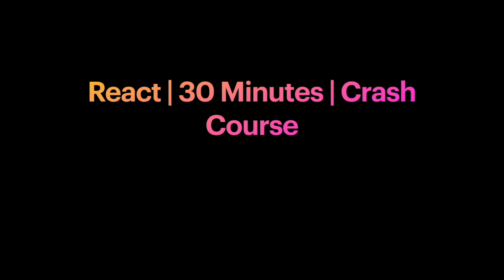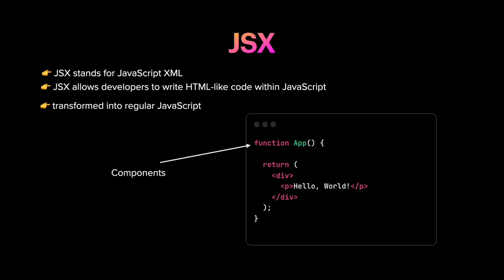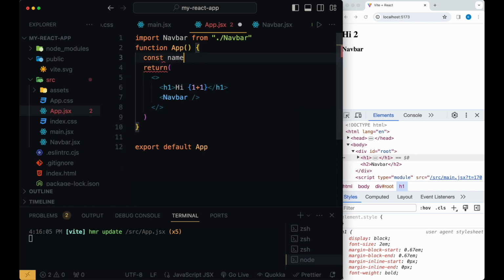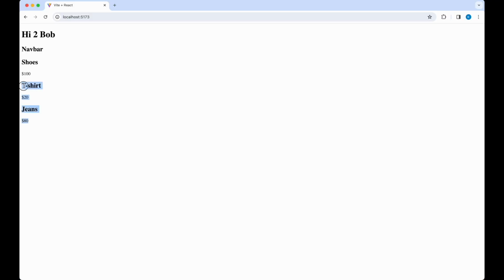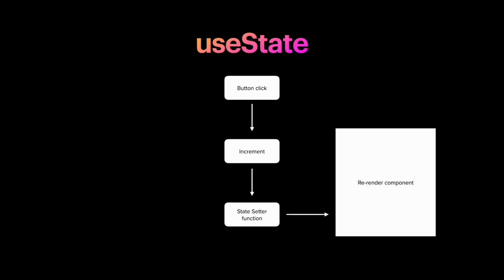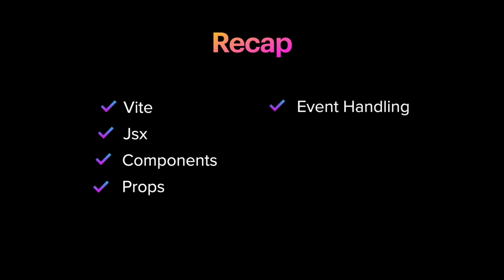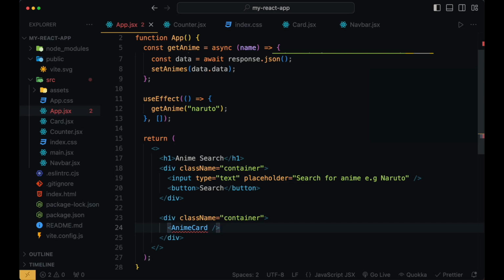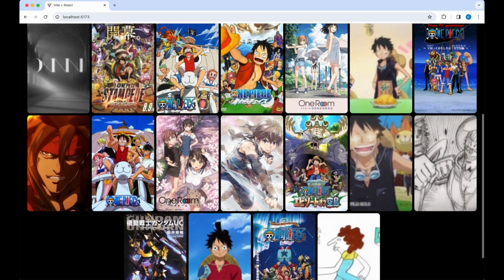React: Building Apps in 30 Minutes | Crash Course | 2024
In this video, we will learn the basics of react by building a mini project that uses Jikan Api to get the anime database.

Description:

We will begin our journey by creating react application using Vite tool. Next, we will look at JSX, Javascript XML and how to use it to create the UI.
After that, we will also look at building blocks of react - components. We will discuss why do we need them and how to declare and use them.
We will look at how to pass the data from one component to other using props. Also, we will look at how react handles events.
Next, we will look at how to render lists using map method. Followed by important concept of states in react.

We will also look at useState and useEffect hooks in react. Finally, we will build a project with all the knowledge we have gathered so far in the course.

Time Stamps

00:00:00 Course Intro
00:00:53 Vite
00:04:20 JSX and Components
00:08:40 JSX Expressions
00:09:12 Props
00:13:52 Event Handling
00:15:23 States
00:15:49 UseState
00:18:55 UseEffect
00:22:39 Recap
00:23:54 Project